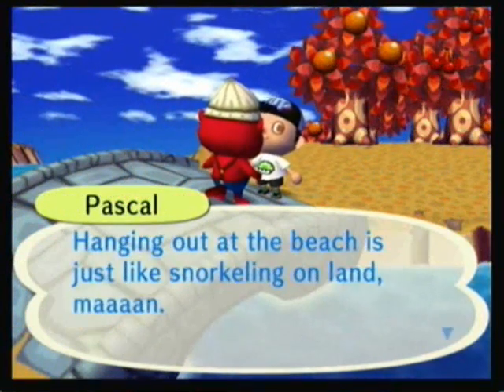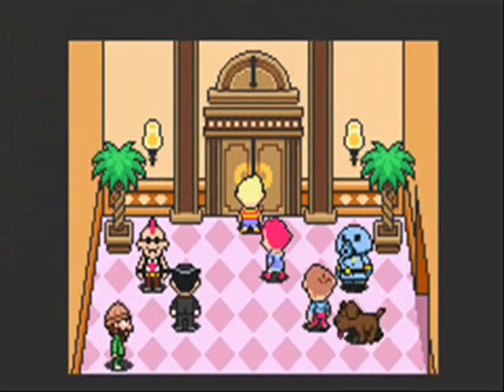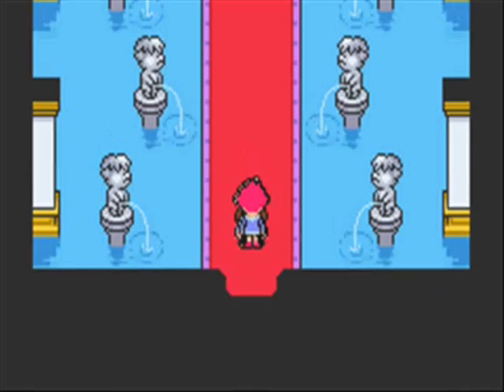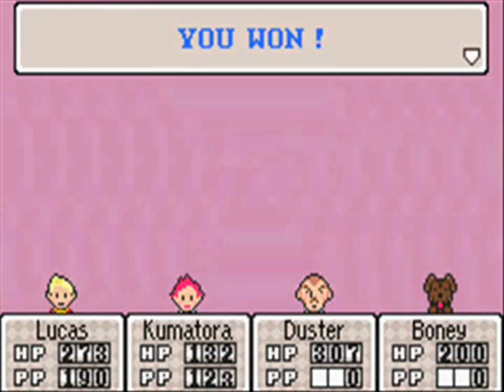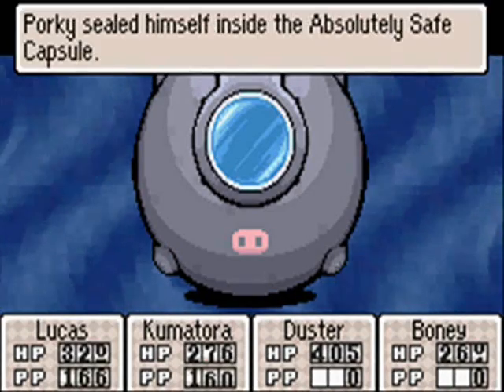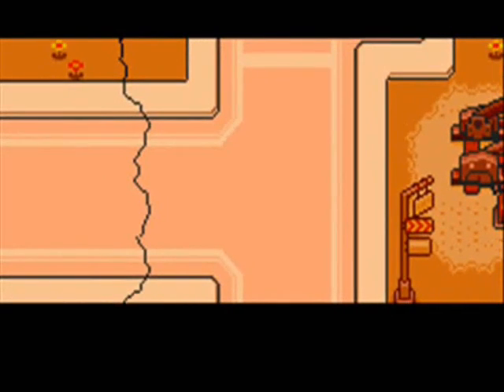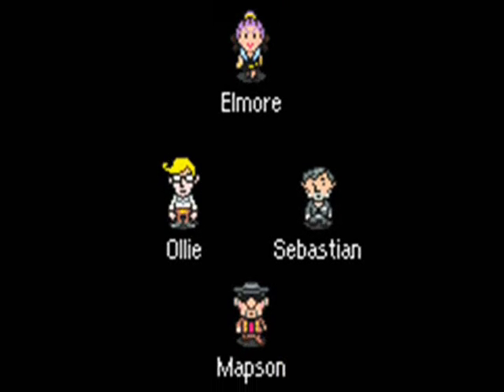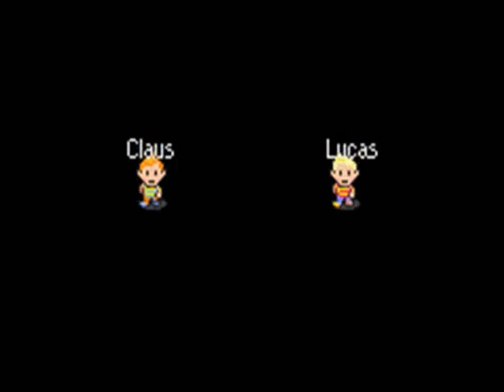Red's Friday Gamer Log: Episode 29a (Part 1/2)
What happens when I'm sick for awhile and holidays take away time from Let's Playing? We get a really long gamer log! So long in fact that it had to be split into 2 parts! Not to mention it took so long to edit and finish that it became a Tuesday Gamer Log! Part 2 is coming soon!